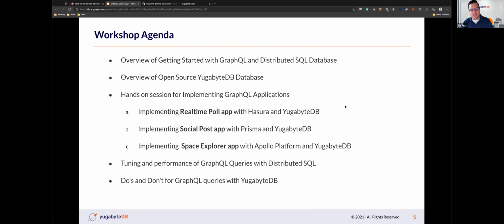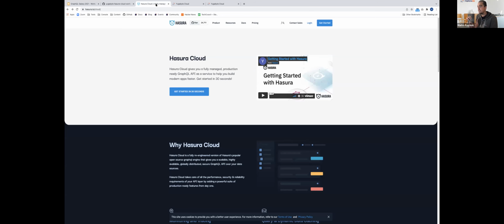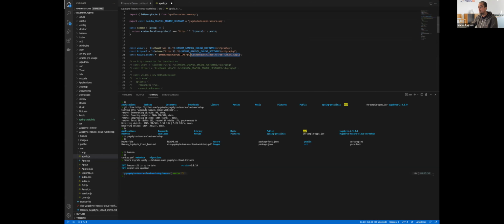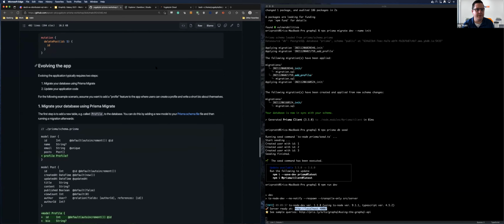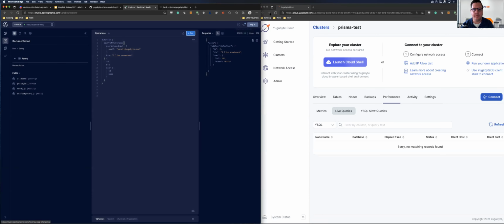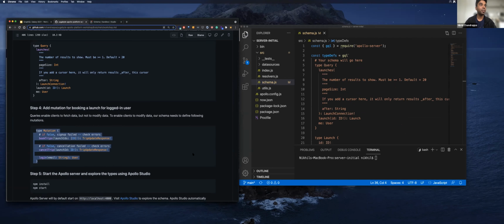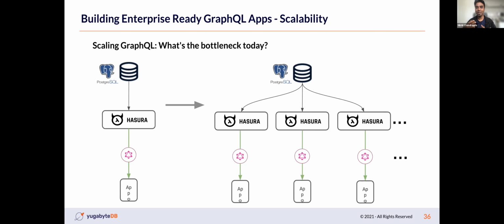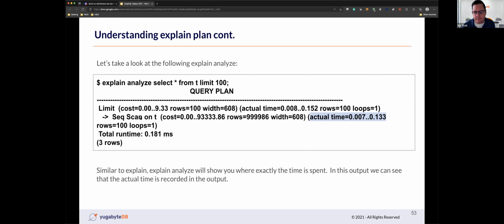GraphQL Workshop Medley: Getting Started with Distributed SQL and Popular GraphQL Servers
GraphQL Workshop Medley to build cloud native apps with Open Source Distributed SQL database

YugabyteDB is a popular open-source Distributed SQL database designed and built for cloud native applications from the ground up. YugabyteDB allows developers to easily scale the RDBMS workloads for internet-scale apps while natively handling the cloud infrastructure outages by supporting cross-region and cross Datacenter deployments. In this workshop, participants will get firsthand experience implementing GraphQL applications using three of the most popular GraphQL engines in Hasura, Prisma, and Spring GraphQL connected to the YugabyteDB database.

This workshop will provide quick start guides for GraphQL developers for getting started with YugabyteDB. The workshop will include steps for creating a YugabyteDB database instance, configuring the database for the respective GraphQL engine, and the best practices for writing the GraphQL queries for YugabyteDB. From this workshop session, developers will know all the main concepts of getting started with YugabyteDB and GraphQL to solve the business use case at hand using YugabyteDB.

Note: This workshop was a part of GraphQL Galaxy 2021 and was hosted by Eric Pratt, Nikhil Chandrappa, Marko Rajcevic and Taylor Mull of Yugabyte.